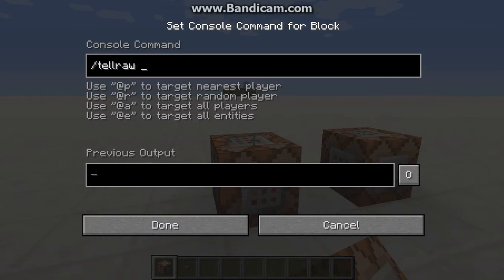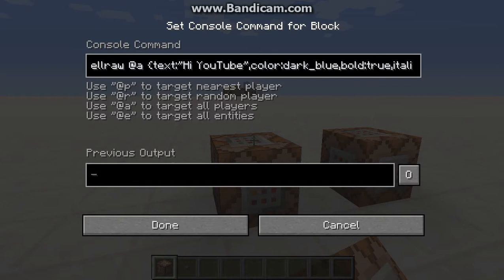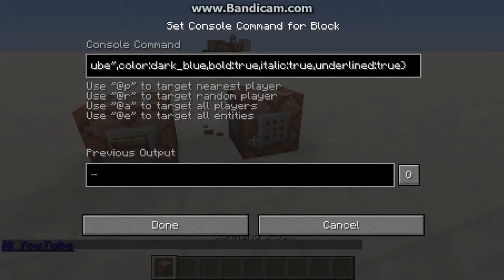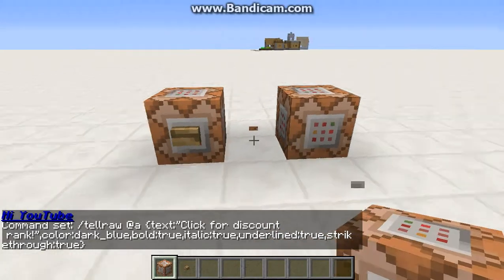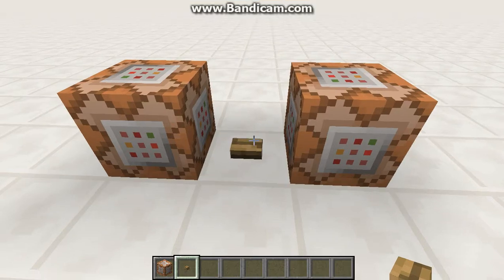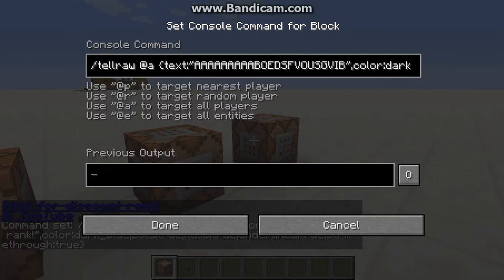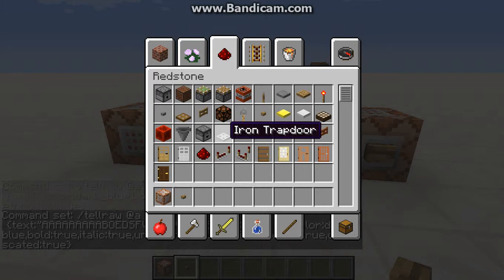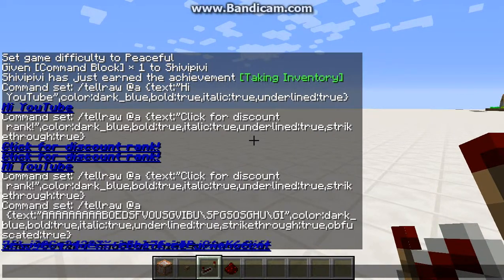Minecraft /tellraw command tutorial part 2 (obfuscated/strikethorugh text)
(2019)I’m not sure if it works currently(2015)Guys if you haven't seen part 1 watch it because this video might make sense! :D

Here is the command:

/tellraw @a {text:"INSERT TEXT HERE",color:choose_colour,bold:true,italic:true,underlined:true,obfuscated:true,strikethrough:true}

Take out any add ons if you want.